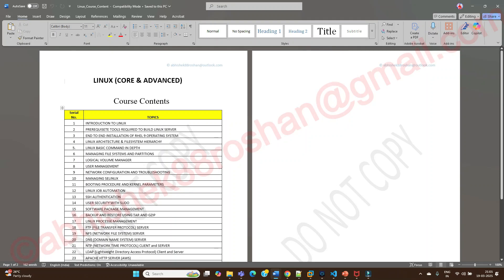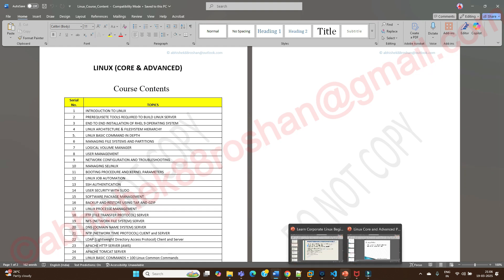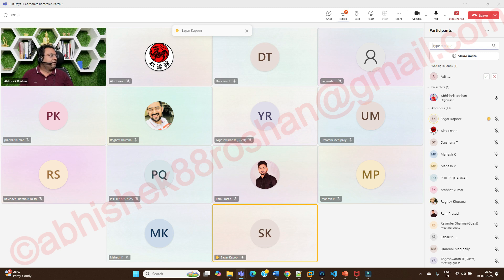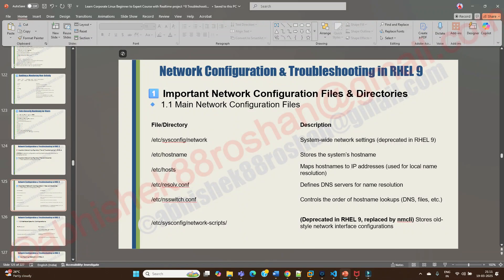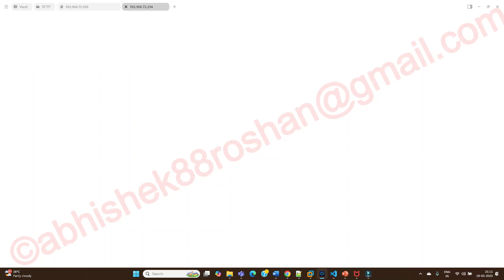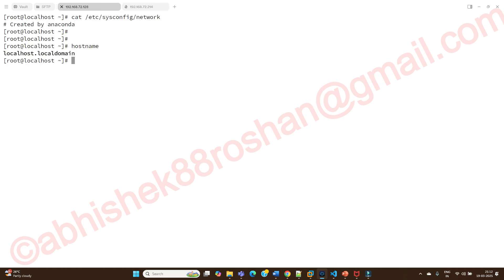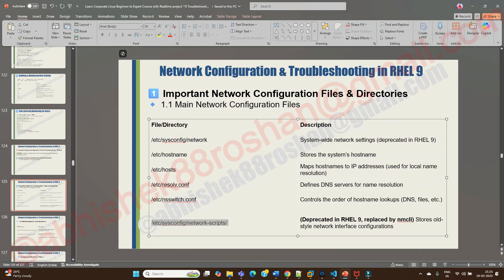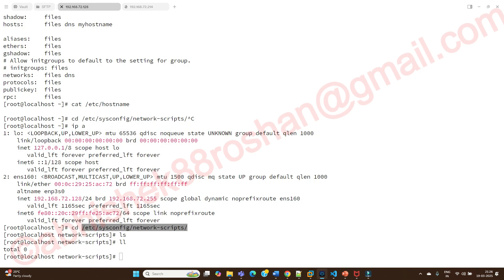DAY - 16 | Linux Network Configuration & Troubleshooting for Devops & Cloud with Troubleshooting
Learn Corporate Linux for Devops and Cloud with Realtime Troubleshooting By Engr Abhishek Roshan

In this video  Linux Network Configuration & Troubleshooting for Devops & Cloud with Troubleshooting